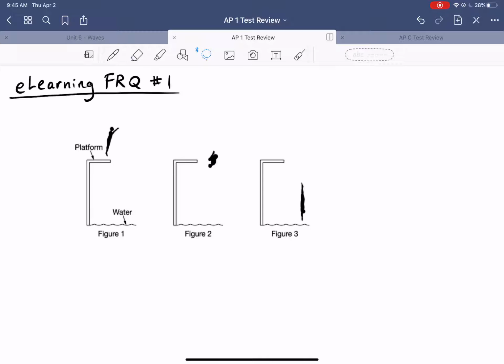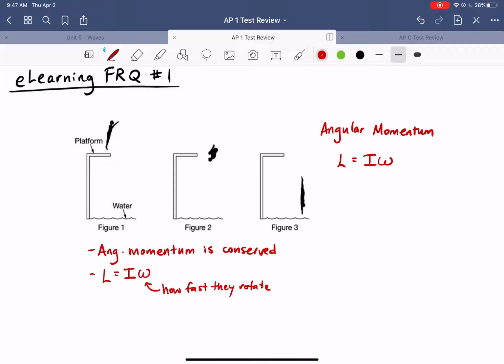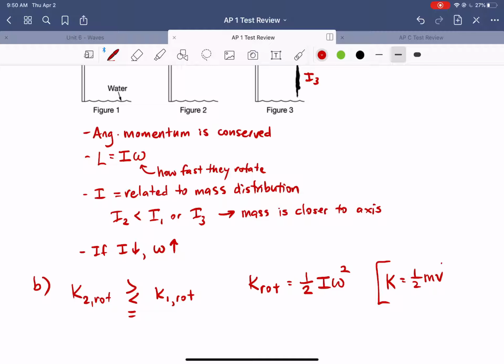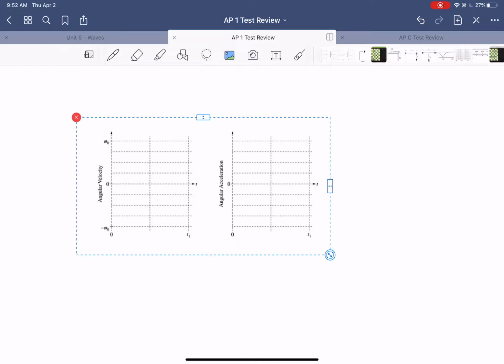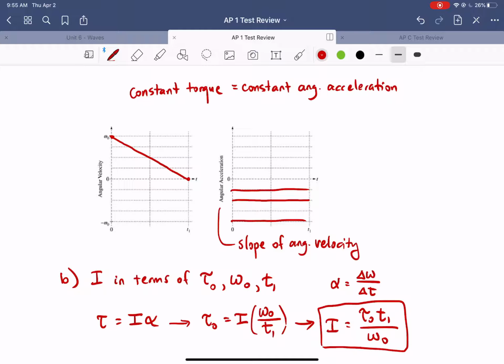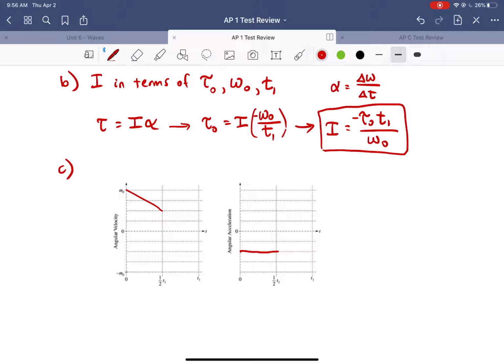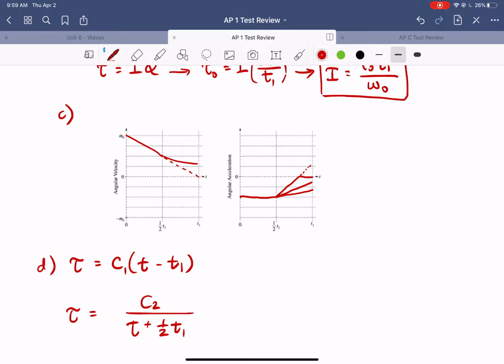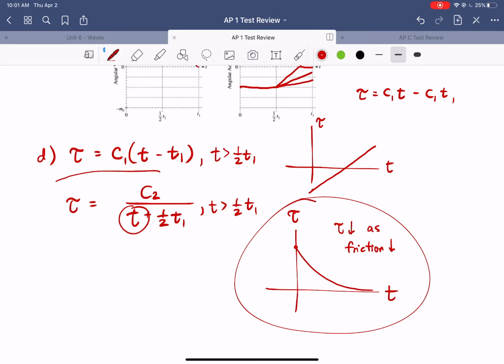eLearning FRQ Set 1 Solutions